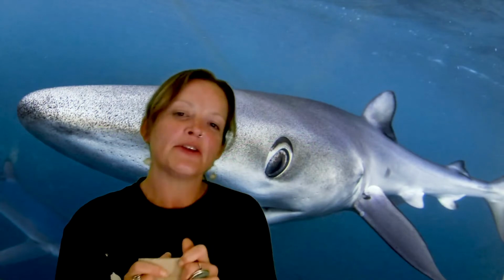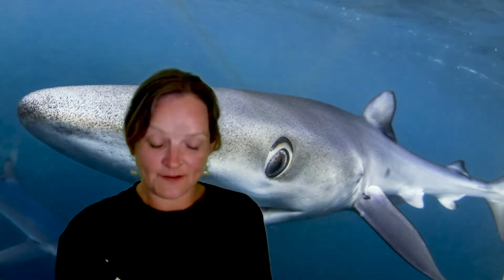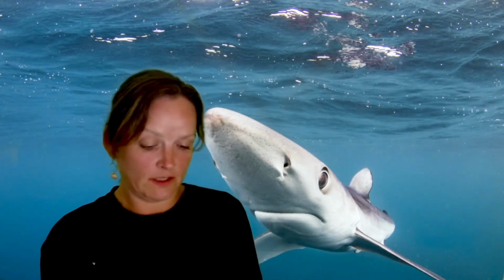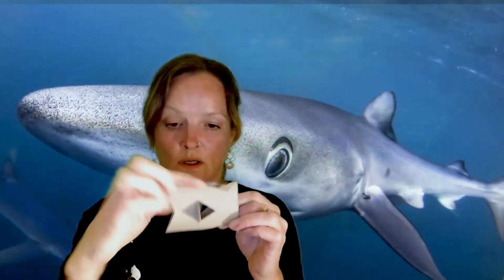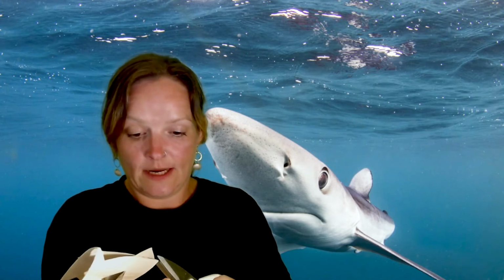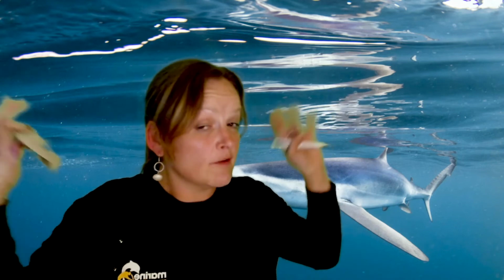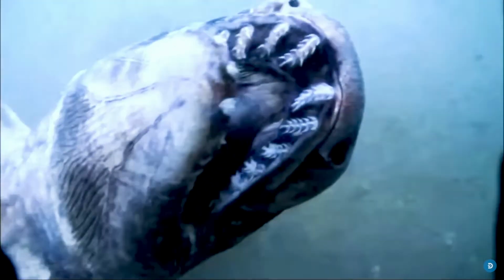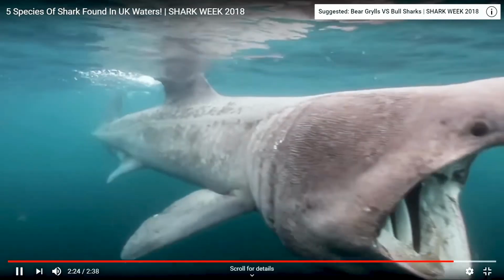Make a Shark!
Learn about some of the characteristics that make sharks so cool, meet some UK Species and learn how to make your own shark from something we all have at home...a loo roll tube! Aimed at 7-11 year olds with some adult supervision required.